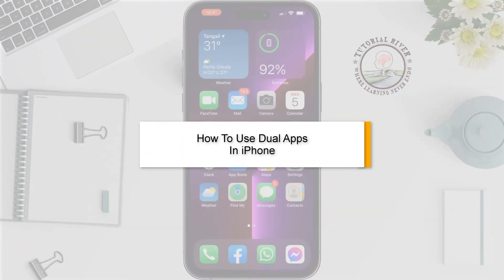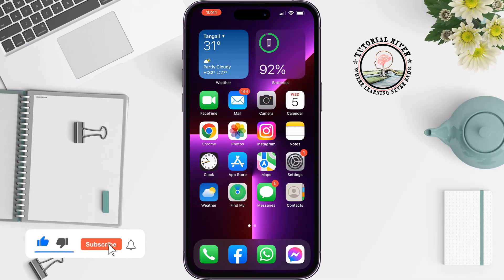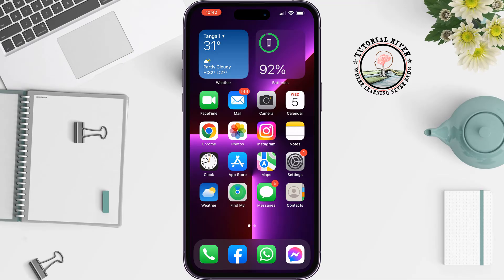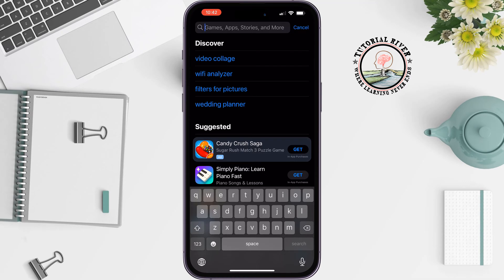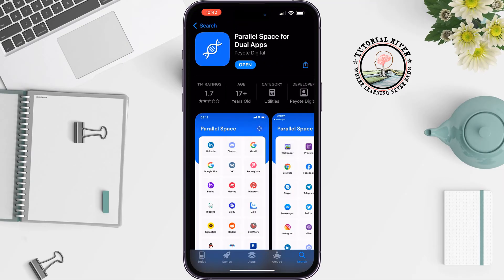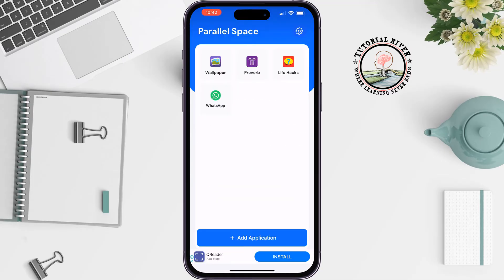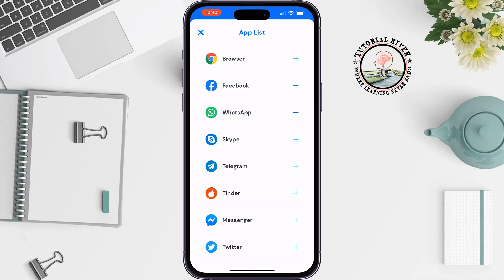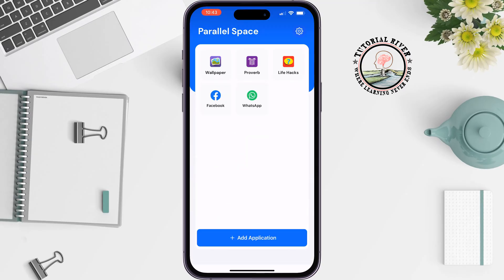How To Use Dual Apps In iPhone [ANY Apps]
If are looking out for a way to use dual apps like WhatsApp, Instagram, TikTok, snapchat. here is a guide on how to use two WhatsApp accounts in iPhone.